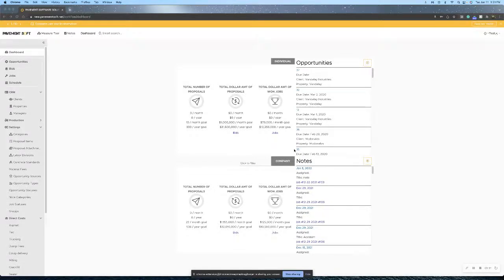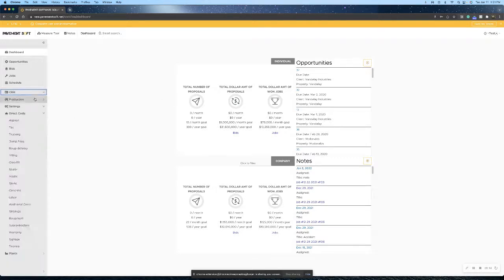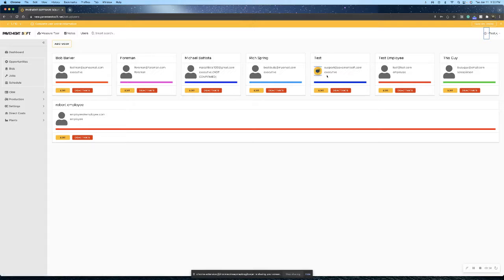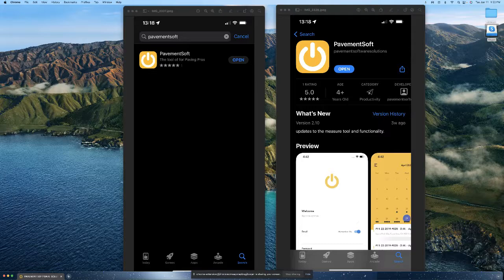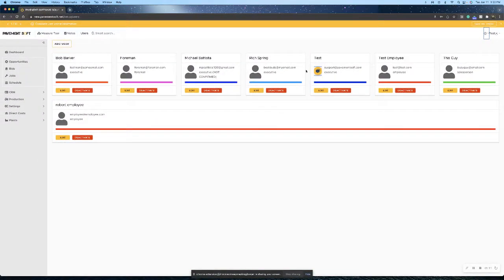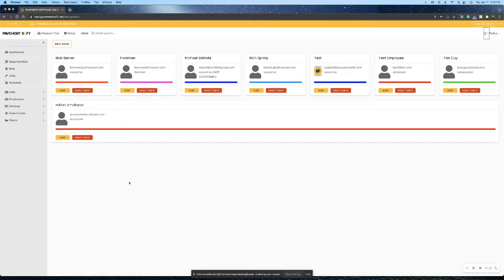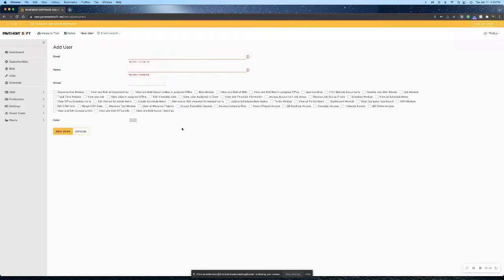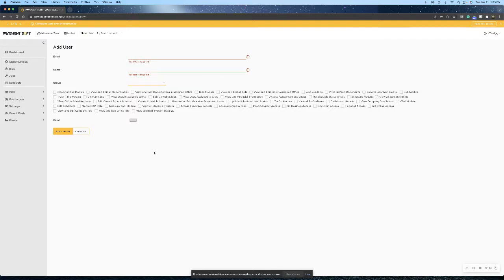How to use the PavementSoft app